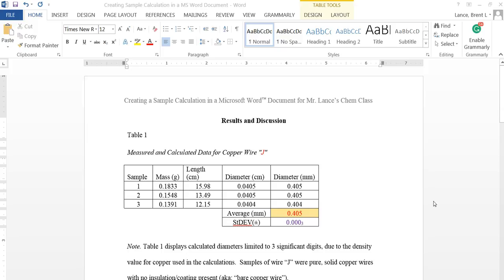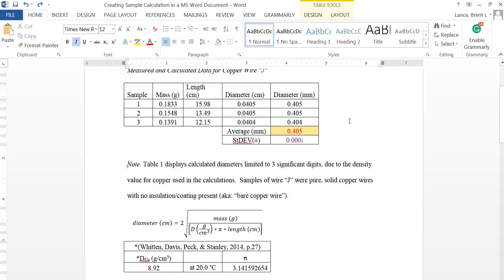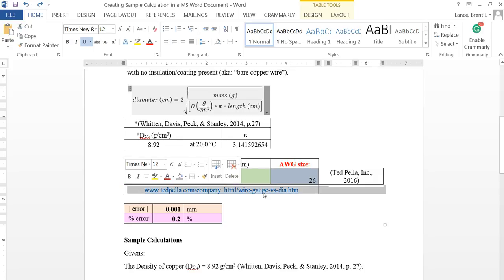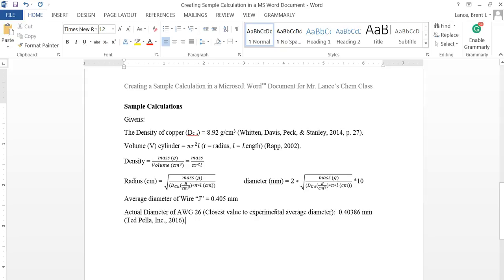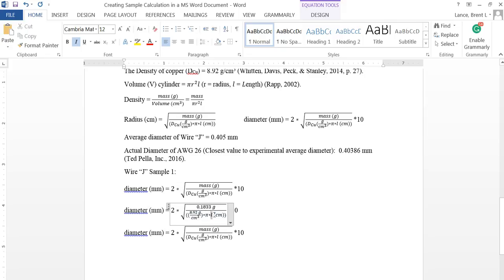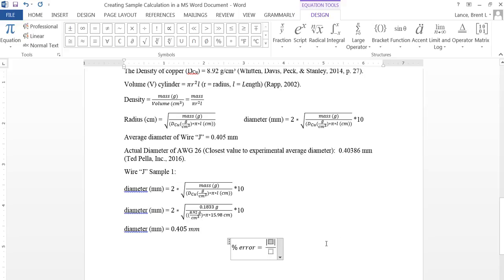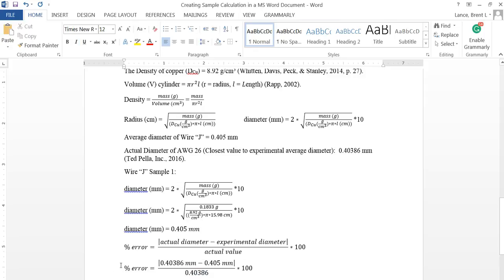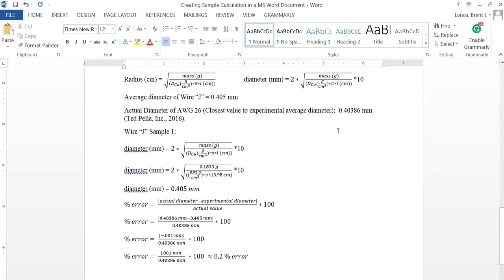Sample Calculations in a Lab Report